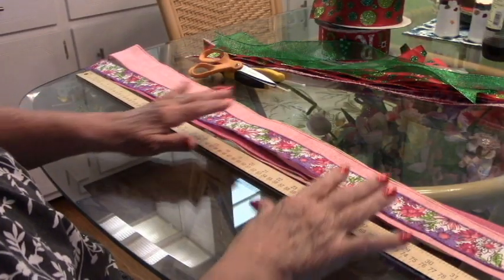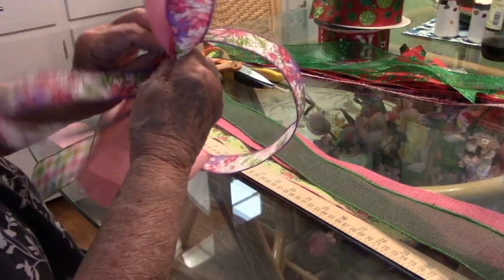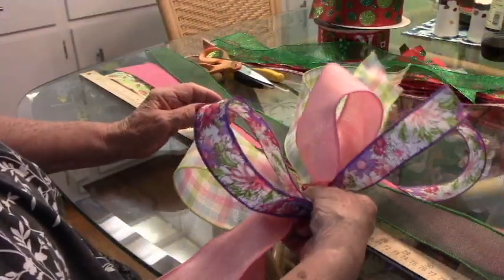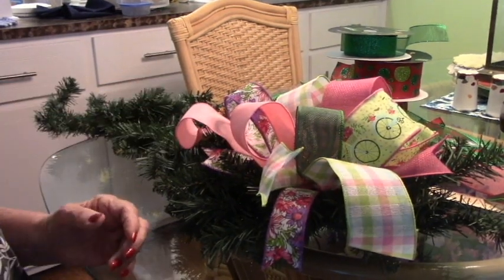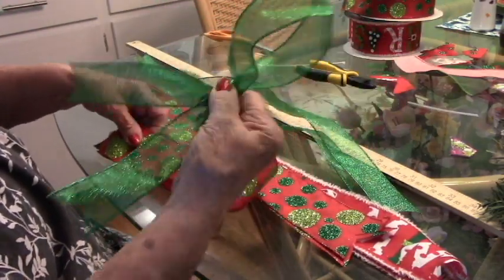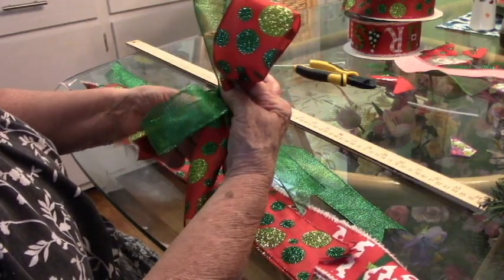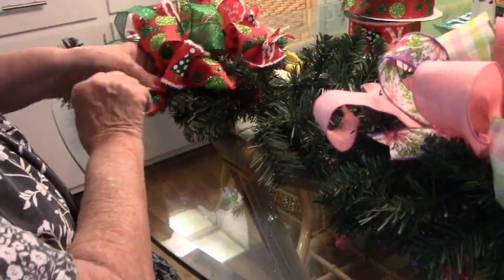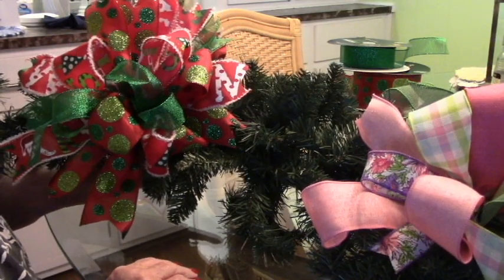How to make a Funky Bow -Two Ways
Using leftover ribbon to make a funky bow. Developed by Julie Siomacco. from Southern Charm Wreaths
Number 2 is a 9 loop funky bow.